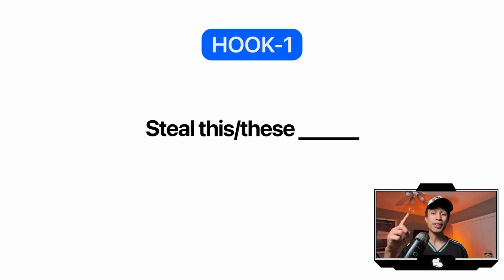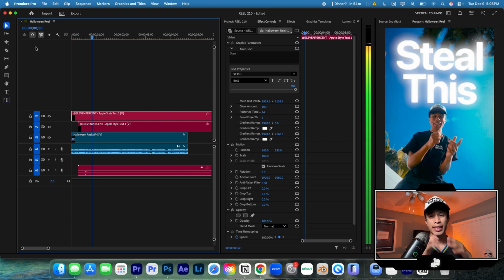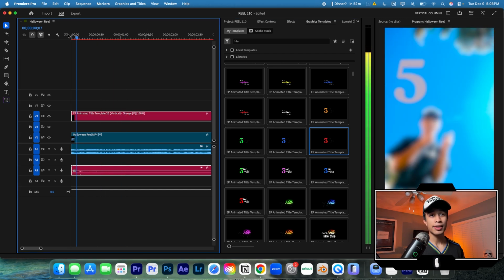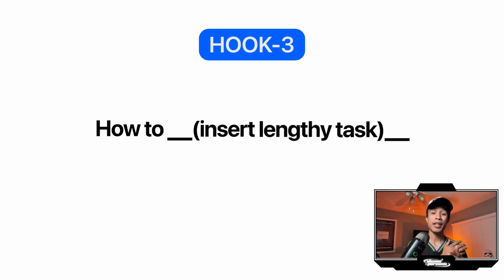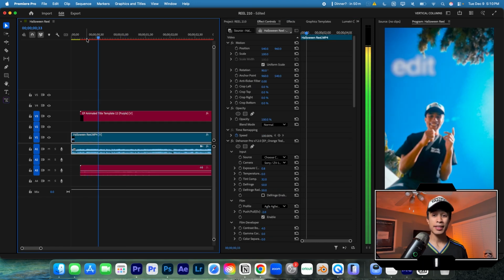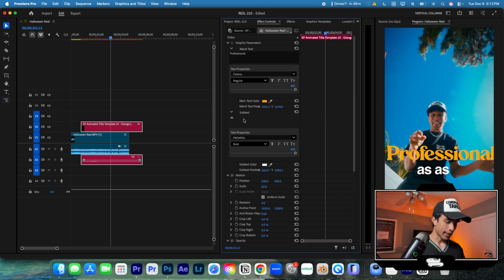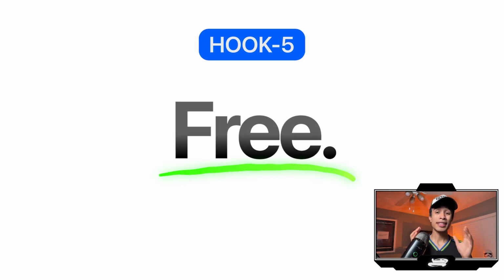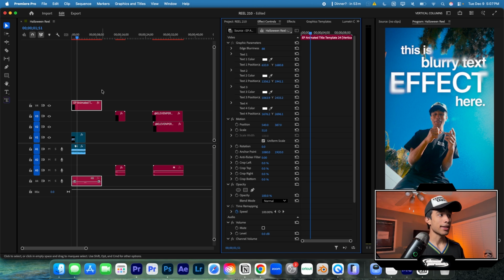Steal these 5 Viral Hooks for your Shortform Content | Premiere Pro Tutorial